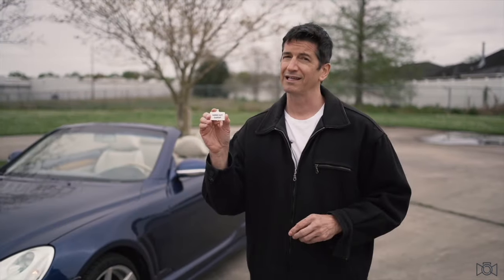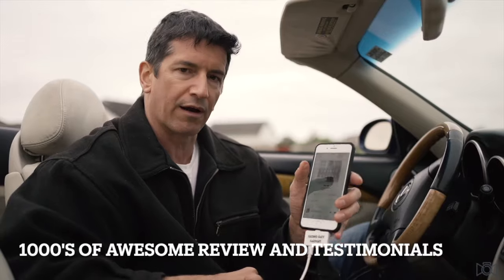Gizmo Guy Gadget Testimonials 2021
Gizmo Guy Gadget Reviews and Testimonials 2021

Make your old car feel new again!

No Bluetooth? No Aux? No Problem! Add iPhone music to your classic car with cassette and CD Player.

Stream Pandora, Podcast, Audiobooks from your phone thru your classic vehicle wirelessly!

Keep the integrity and resale value of your car

Updated for 2020 for headphone-less iPhone 7, iPhone 8 and iPhone X

❤ Update Your 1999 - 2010 Upscale Car Infotainment System:

🎵 Stream from Pandora, Podcasts, Audiobooks even YouTube.
🎵 Talk Hands-Free enjoy your phone conversations thru your car speakers.
🎵 GPS Navigation and voice control via Siri.
🎵 It works Everywhere! Even with your old home stereo.
Save $$$. You DO NOT need to buy new smart speakers.

💙 Unlike anything else on eBay or Amazon. This device is a Bluetooth Alternative made for an easy integration of luxury vehicle with infotainment system and no aux input to your smartphone.

❌ Try this if you been disappointed by everything on eBay and Amazon!

💚 Happy or Refund Guaranteed!